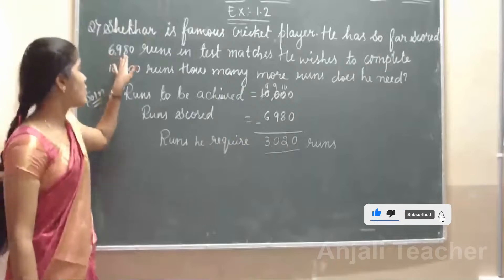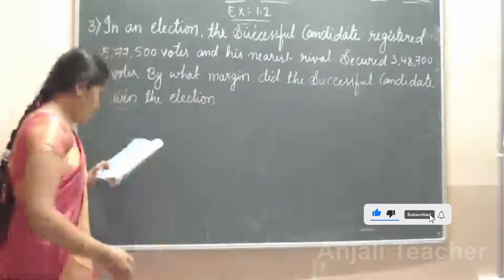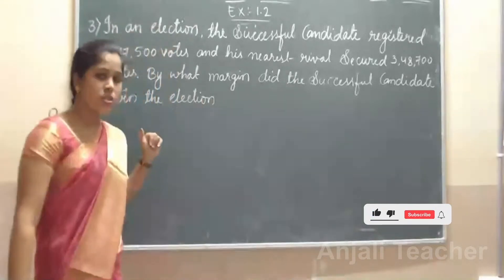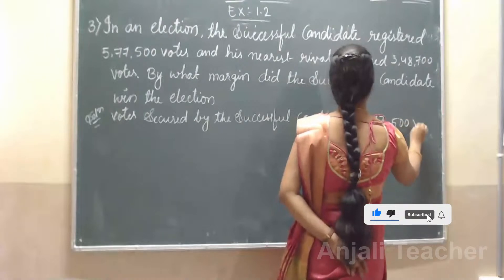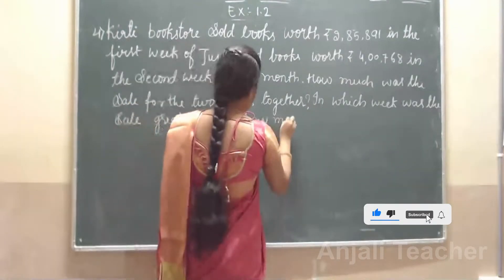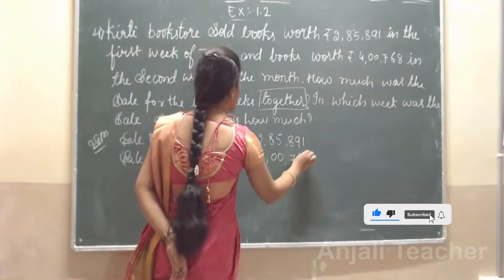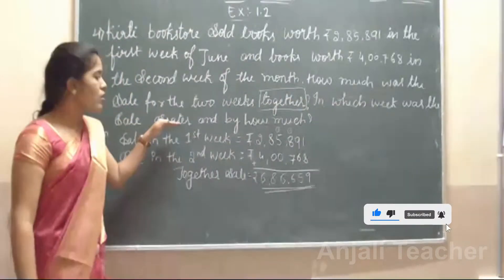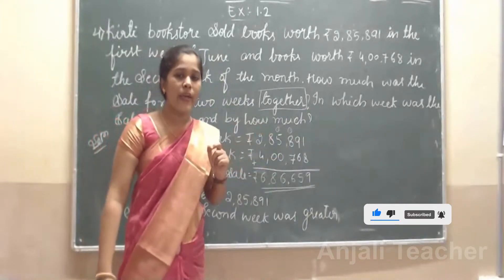CLASS 6TH MATHS teacher Ep-3 Anjali Teacher is Live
📚 Welcome to Anjali Teacher’s YouTube Channel! 🎓

Hello, learners! I’m Anjali, a passionate teacher dedicated to making learning fun, easy, and effective. This channel is designed to help students understand complex topics with simple explanations, real-life examples, and engaging teaching methods.

🔹 What You’ll Find Here:
✅ Educational videos on [Subject/Topics You Cover]
✅ Tips & tricks for exams and learning
✅ Interactive lessons and doubt-solving sessions
✅ Motivation & study hacks

Would you like any specific modifications based on your content? 😊